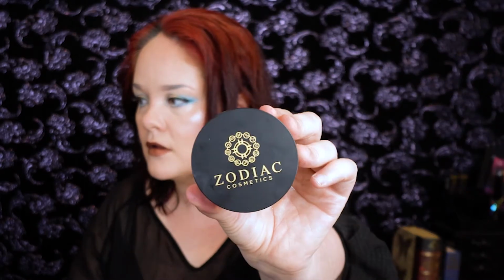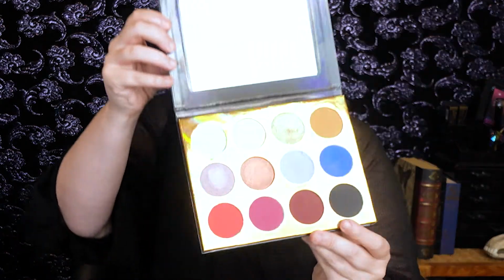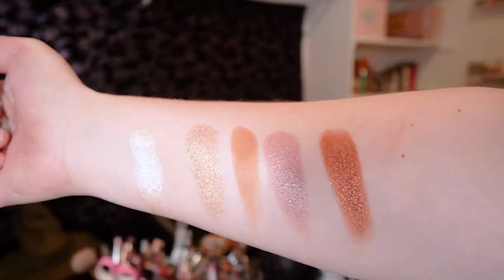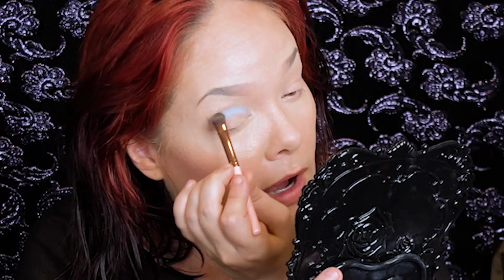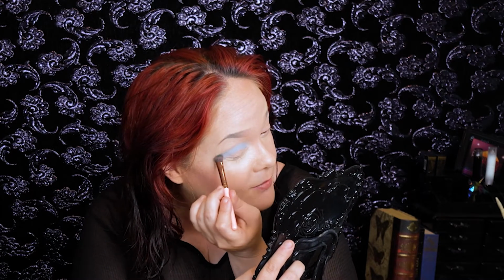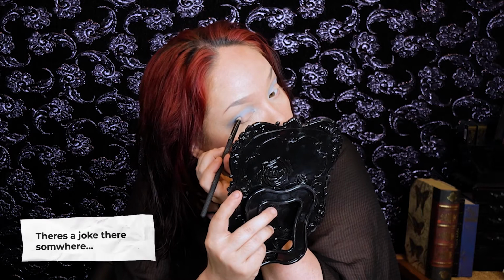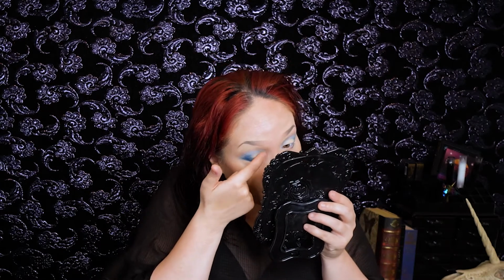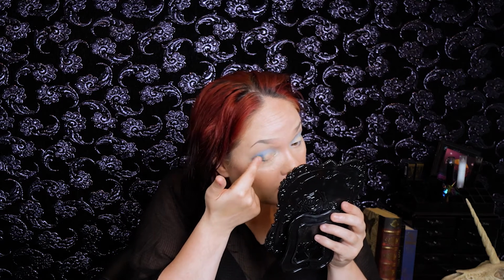Zodiac Cosmetics Gemini Palette - Indie Brand Review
I review the Black owned brand Zodiac Cosmetics Gemini Palette and put them to the test!